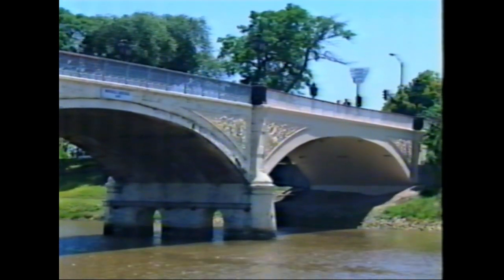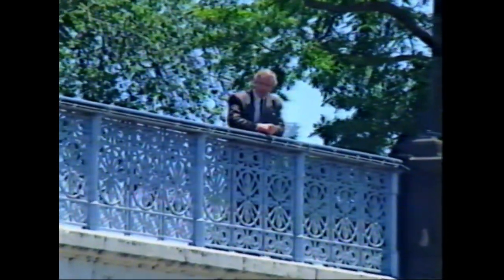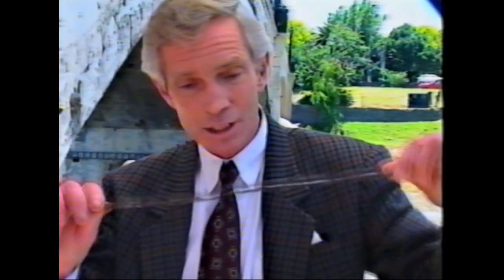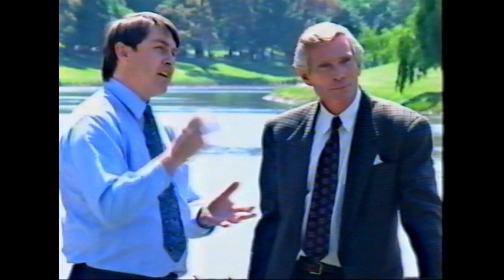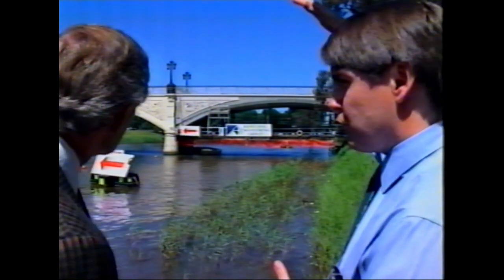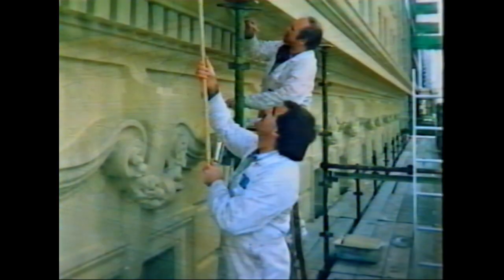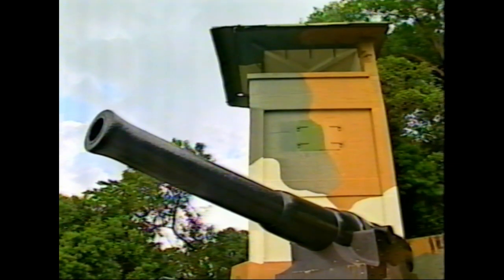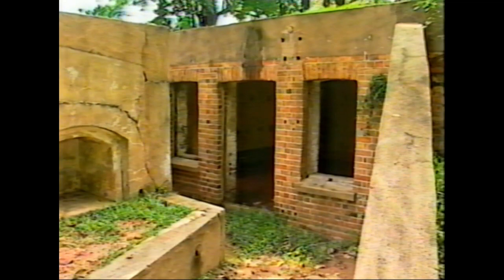Export Australia - Morell Bridge Restoration Melbourne 1994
From a VHS that came with a noted photocopy of a newspaper article about a Geelong aqueduct

This recording is intended for historical preservation.
To support our conservation efforts,
Head over to Batprince's game channel:
Youtube.com/Batprince
and become a member for as little as $1 a month
OR
Head over to Pete's Twitch
Twitch.tv/Peterdea
Analogue to digital conversion is a time consuming process
as it must be done in real time.